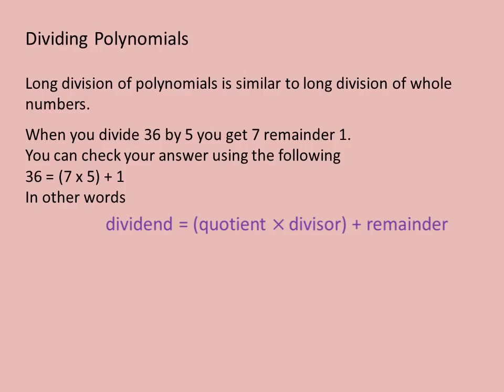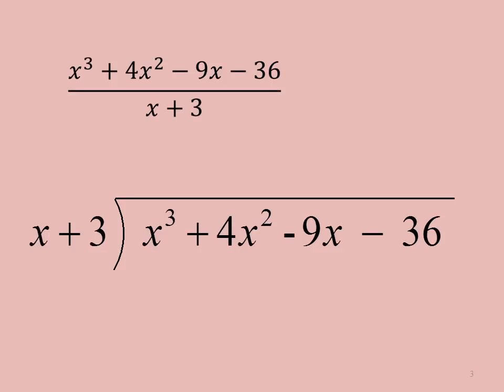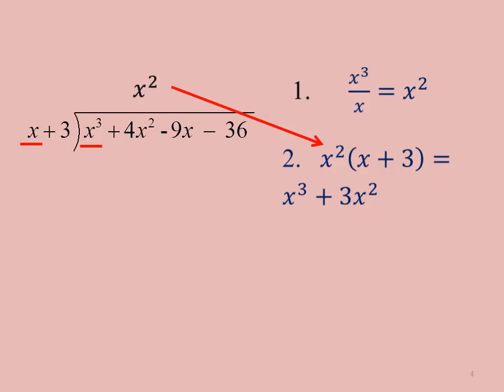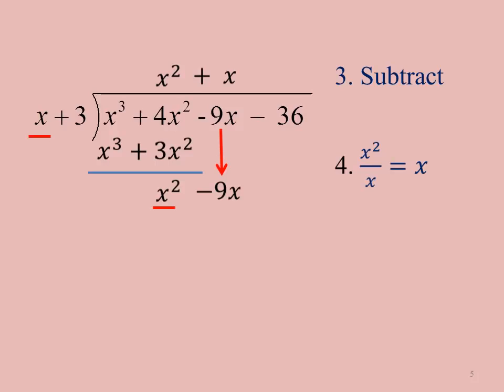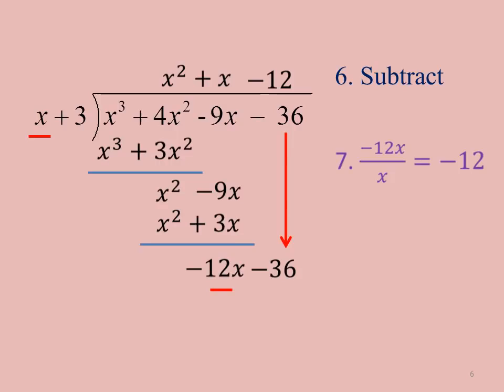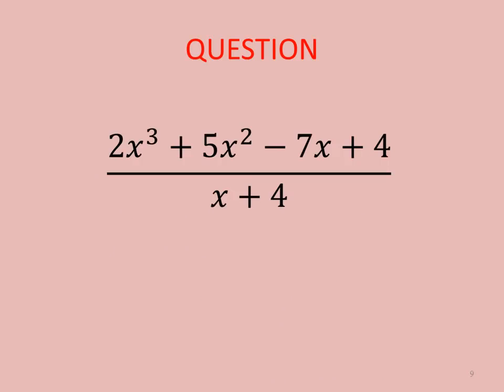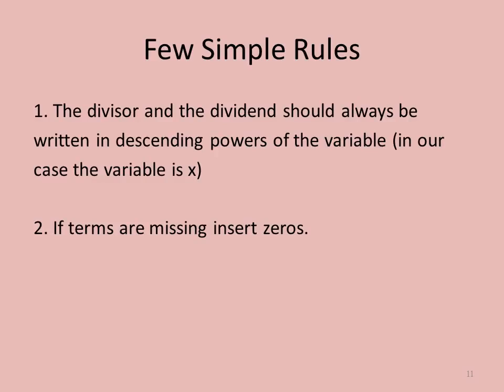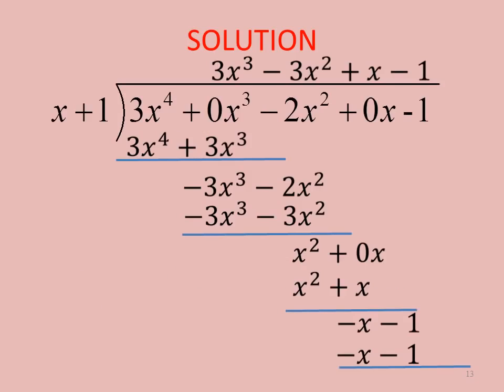Division of polynomials by binomial